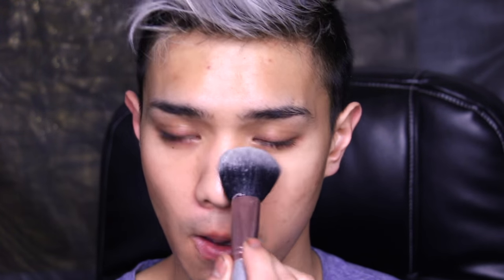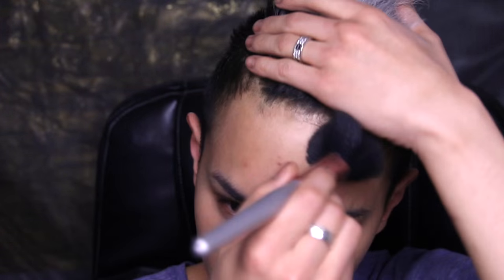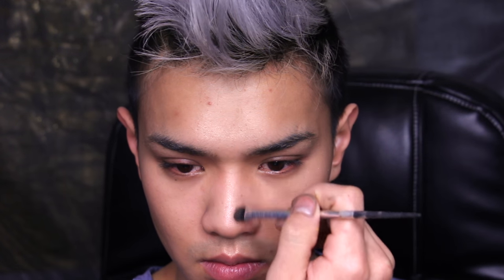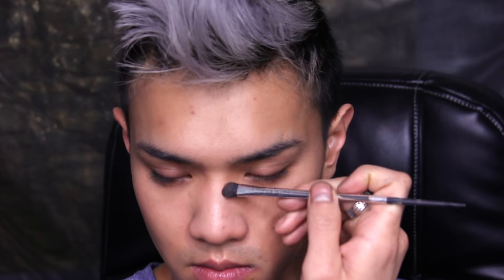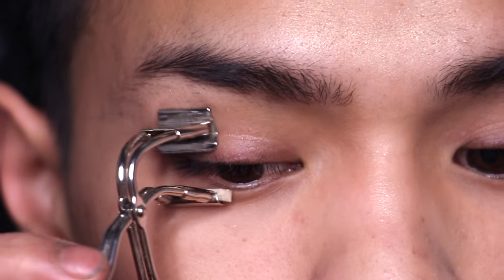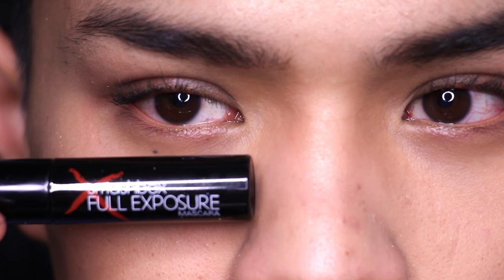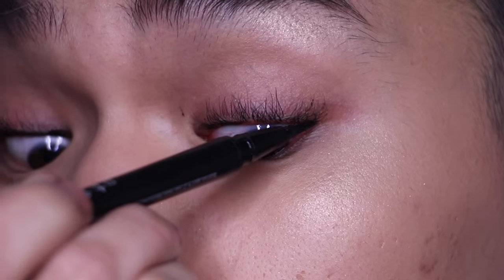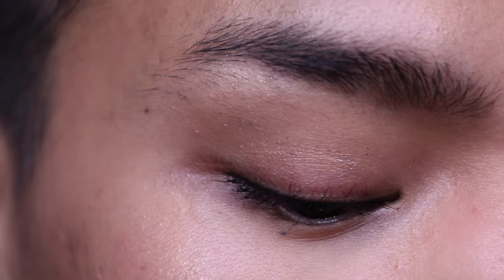Everyday Natural Mens Makeup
Hey guys! Welcome back! Today is another installment ins MensMakeupMay and I will be showing my everyday foundation-less makeup routine!

I hope you Enjoy! xoxoxo

MY LINKS::
-Bestope 8pieces Cosmetic Brush Set
$6.99 w/code ( 53KYIMJQ )

FTC: I do not claim creative rights or ownership to any songs used in this video. All artists and links are credited.